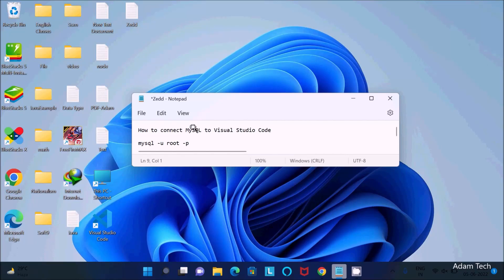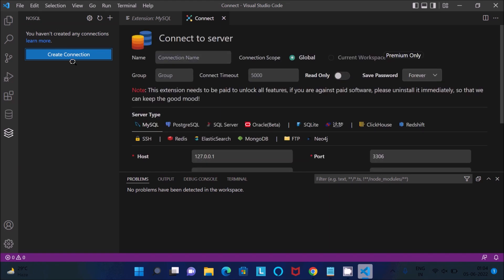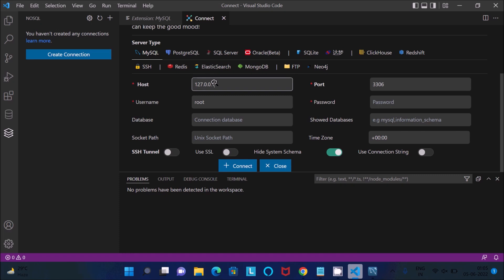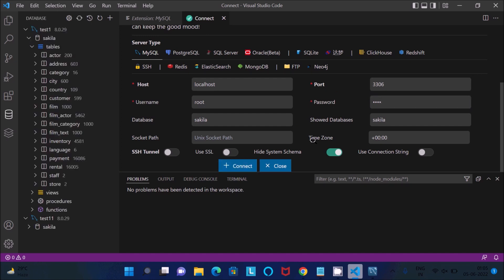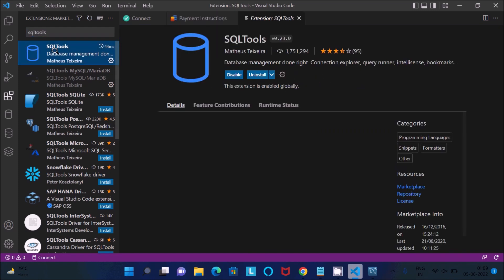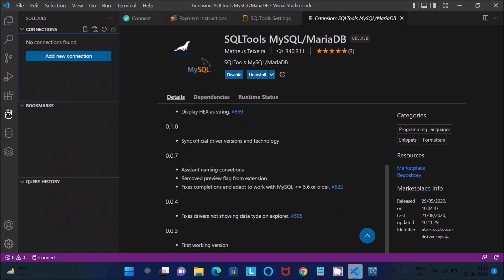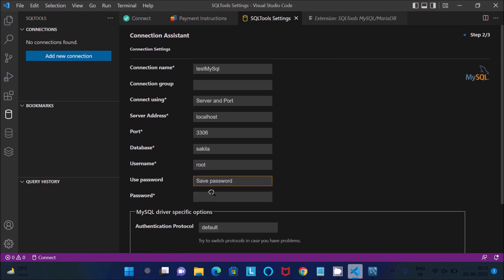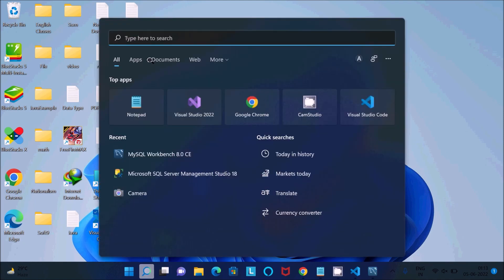How to connect MySQL with Visual Studio Code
connect mysql to vscode

How to connect to MySQL  from Visual Studio Code

Visual Studio Code for MySQL and MariaDB development

how to connect mysql database in visual studio code

connect visual studio code to phpmyadmin

best mysql extension for vscode

mysql connector-python visual studio code